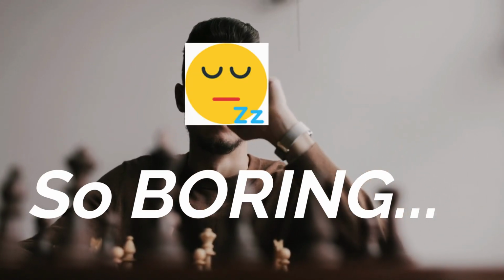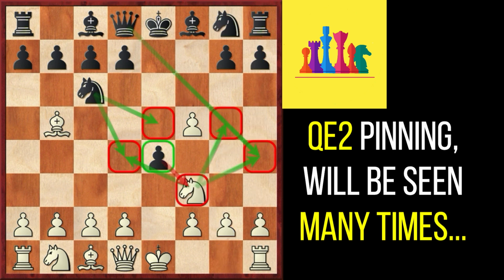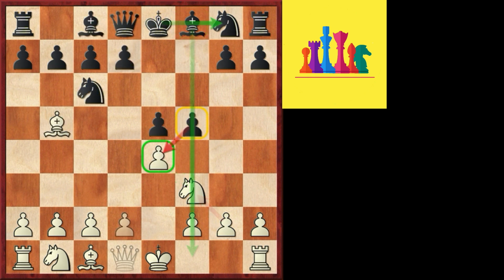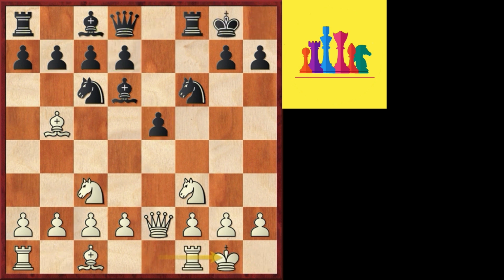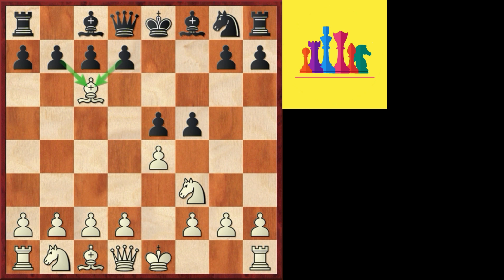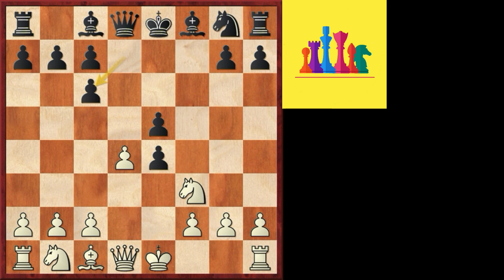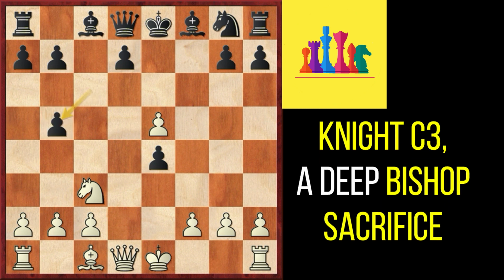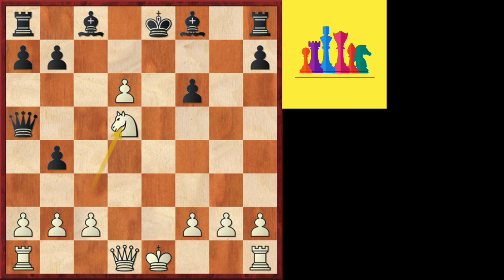The BEST GAMBIT against 1.e4 in the Spanish: The Schliemann/Jaenisch Gambit - Sidelines disarmed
Looking for an agressive and yet reliable gambit against 1.e4 ? In this video, i will show you a powerful chess gambit that would increase your win rate against 1
.e4.
It's called the schliemann defence or jaenisch gambit. I presented in a concise and detailled way all the moves, ideas, tactics, strategies, plans ans theory you need to know in order to beat your chess opponents effectively.
In this part, i managed to disarmed all the serious sidelines against this gambit.